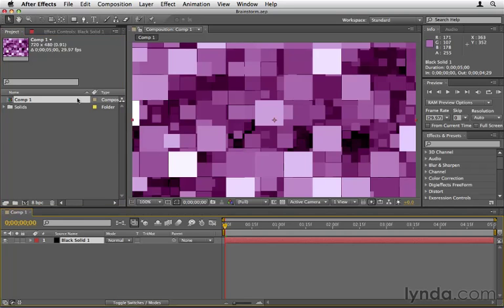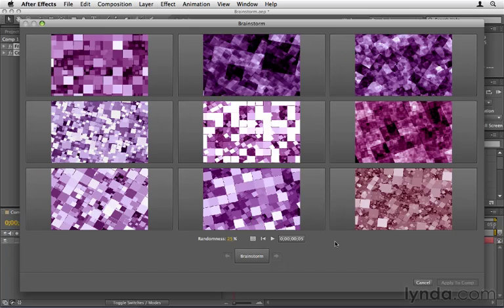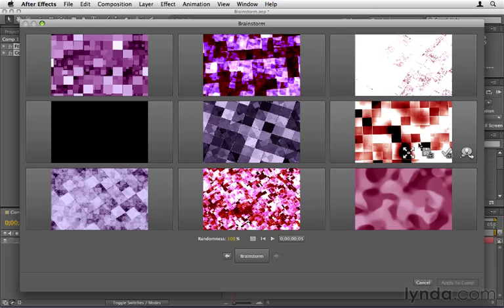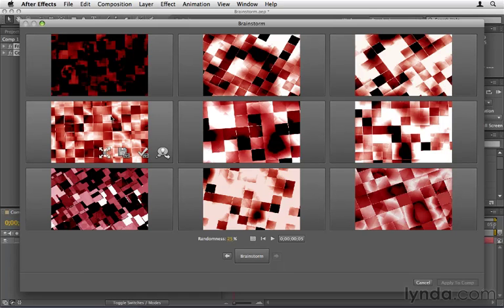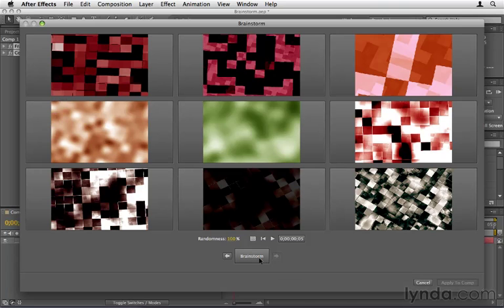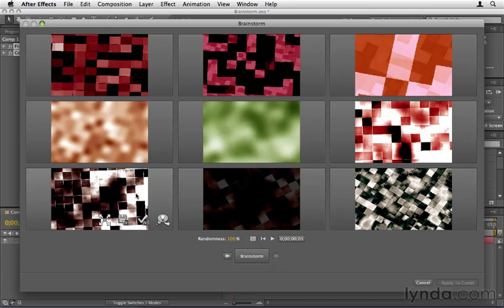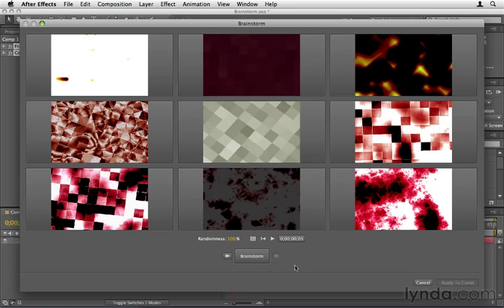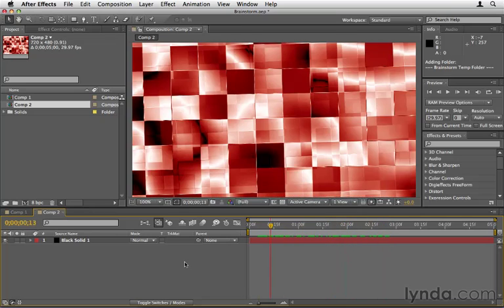59957 06 14 SC12 brainstorm